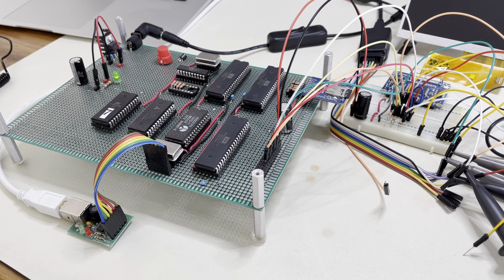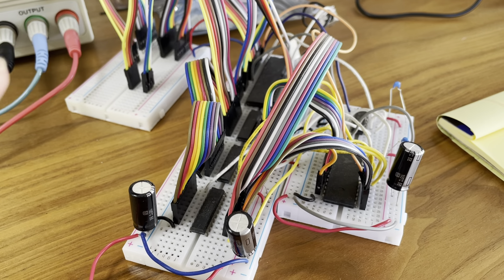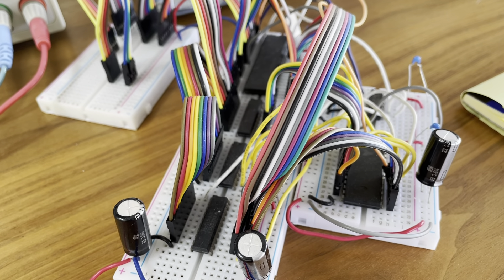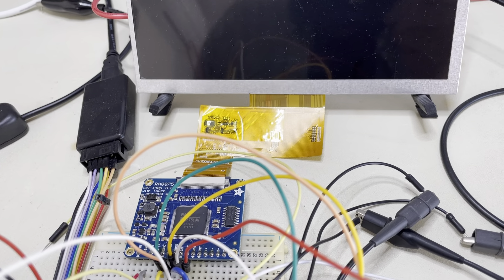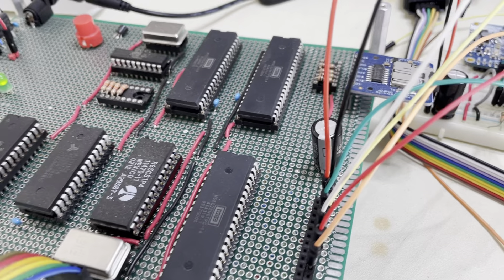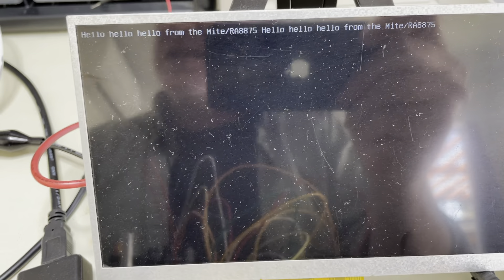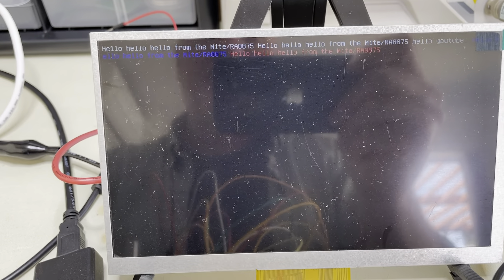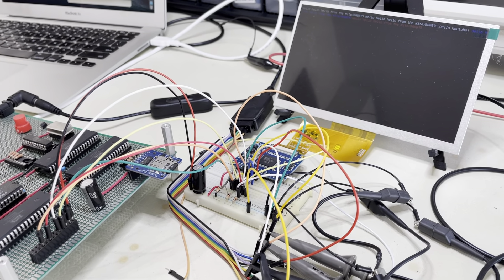6502 Mite home-brew computer project, step 21: a new direction?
I have a new potential video solution, which has also sparked an interesting new idea for the direction of this whole project.

Sorry about the especially dodgy camera-work; I couldn't find my desktop tripod but I wanted to get this posted quickly (before everything breaks again, haha!)